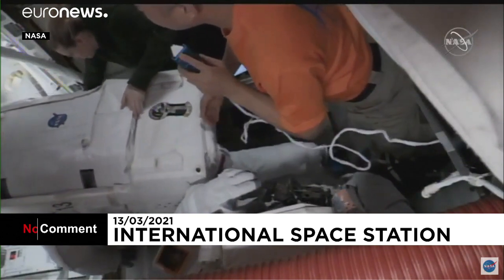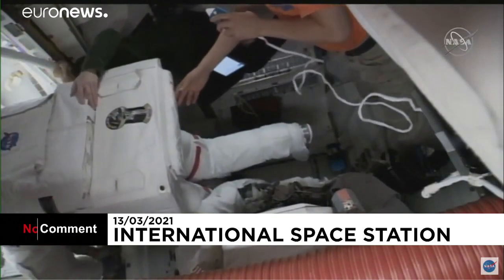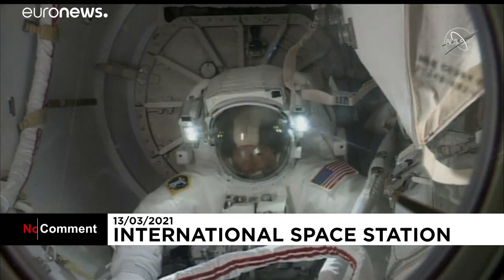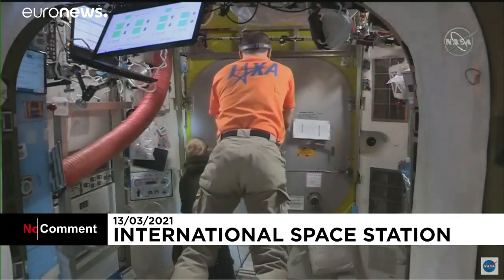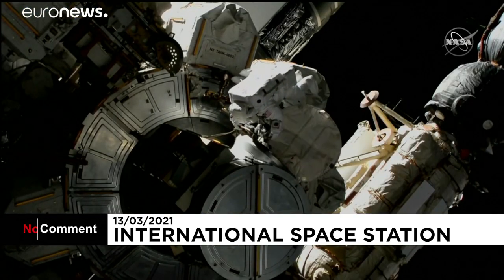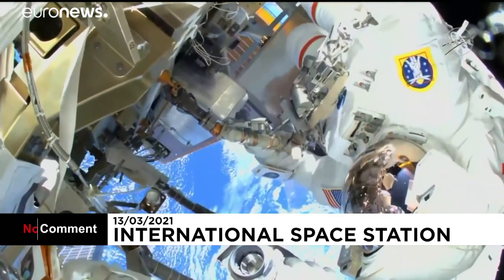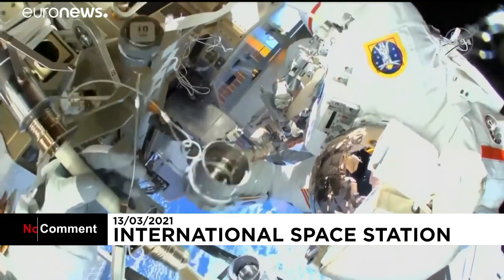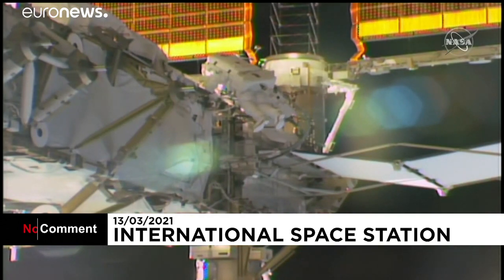شاهد: رائدا فضاء يقومان بعمليات صيانة خارجية لمحطة الفضاء الدولية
رائدا الفضاء التابعان لوكالة ناسا الأمريكية قاما أيضا بتوصيل الكوابل لوحدة كولومبوس التابعة لوكالة الفضاء الأوروبية